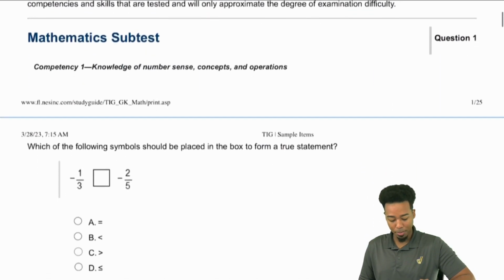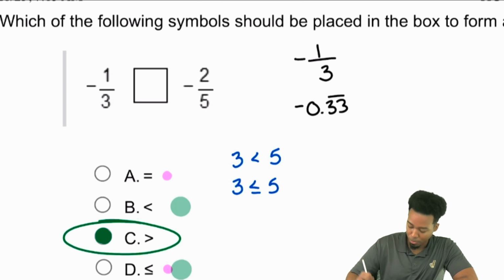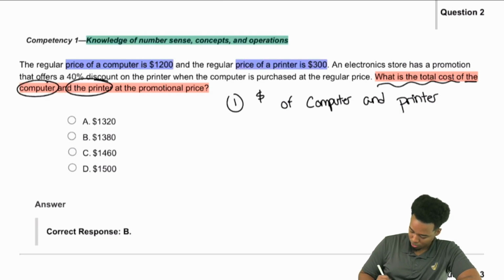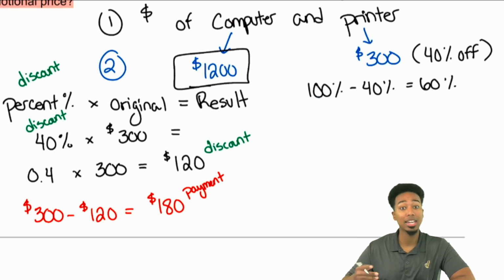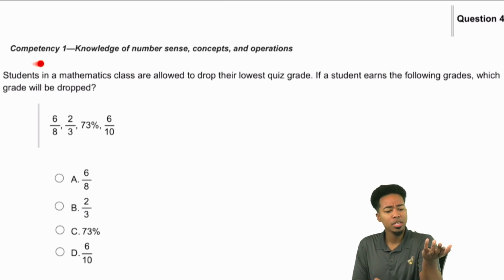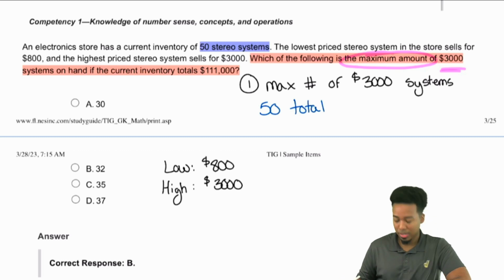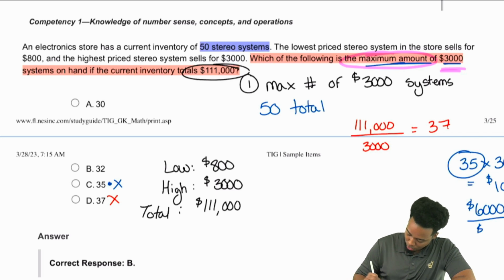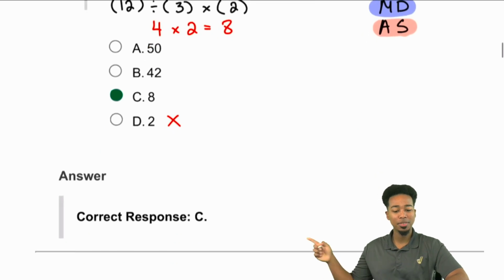FTCE GK Math Comp 1 Practice Test Questions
What's up my math party people!

In this video, I review the official practice test that the state released for the FTCE GK Math Subtest. Specifically, we're reviewing Competency 1 - Knowledge of number sense, concepts, and operations.

This covers a total of 6 questions, including a few word problems with step-by-step solutions. I review each question and give you study guide strategies to use while you continue studying!

Question 1: Ordering Numbers
Question 2: Percent Word Problem
Question 3: Ordering Numbers
Question 4: Ordering Fractions, Decimals, and Percentages
Question 5: Quantitative Reasoning Word Problem
Question 6: Order of Operations (PEMDAS)

To find the practice test, google "FTCE GK Math Practice Test, and open the link by the "nesinc" website.